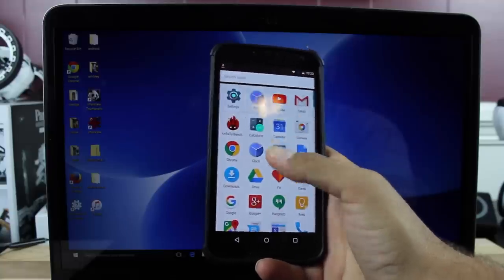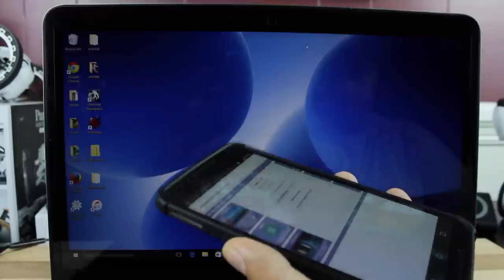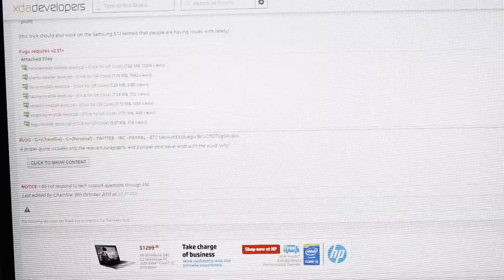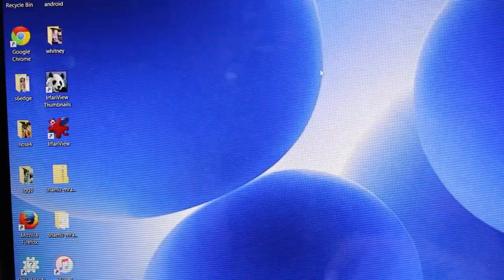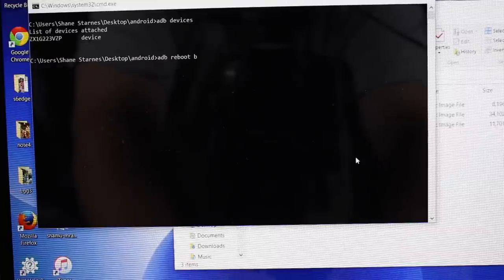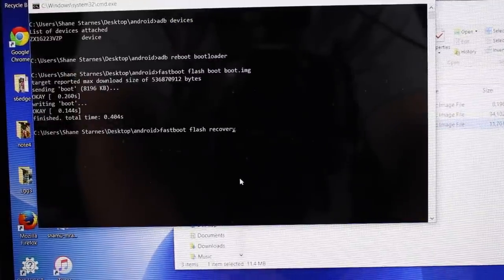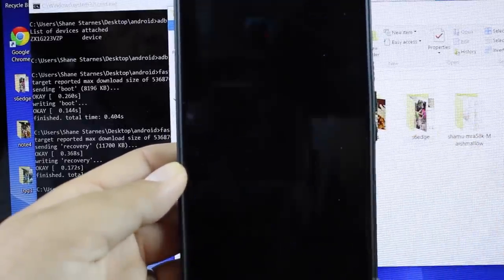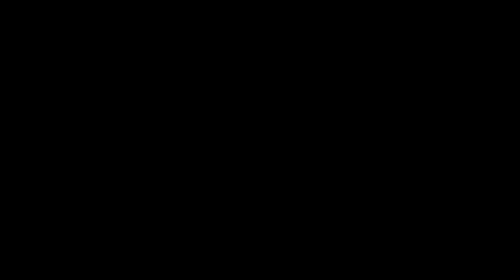How To ROOT Android 6.0 Marshmallow Android 10 [EASIEST METHOD]